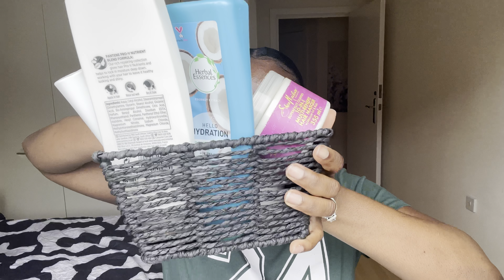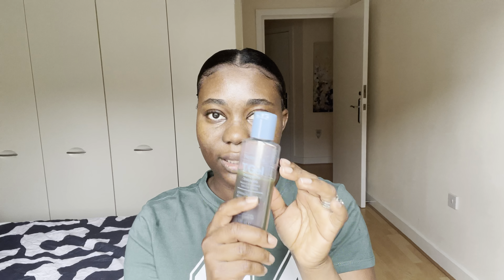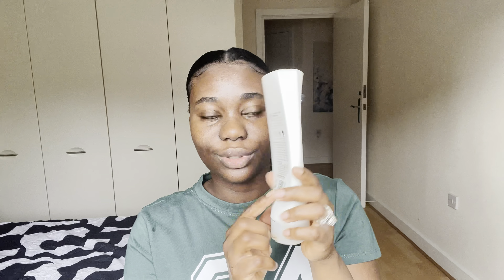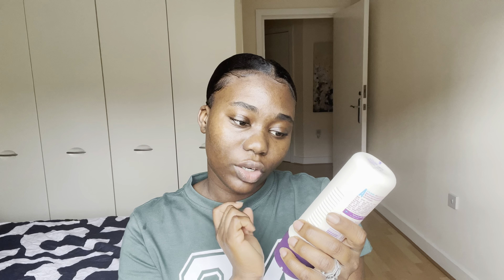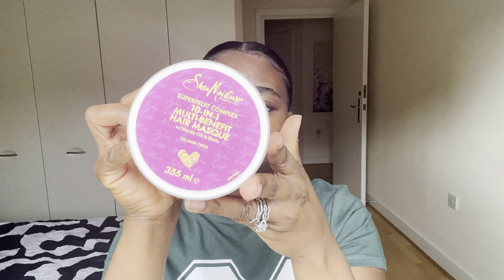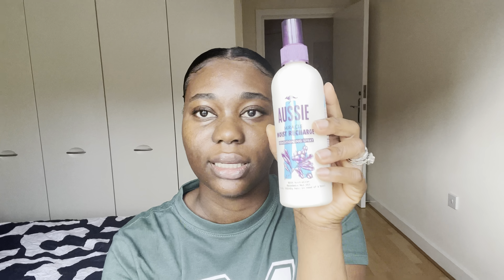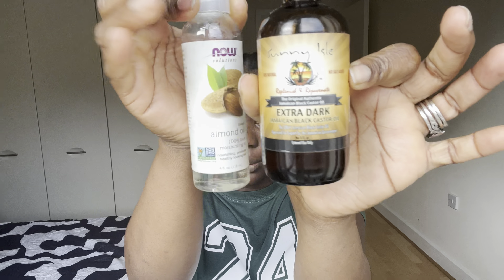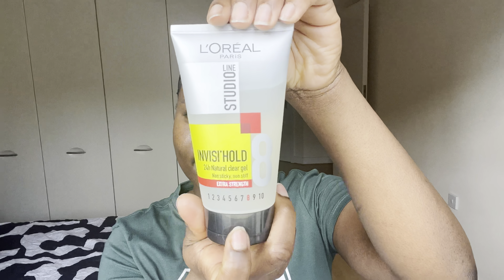Products for my hair journey ||PEA ELIZABETH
These are the products for my hair journey